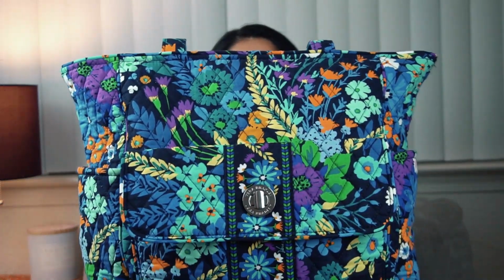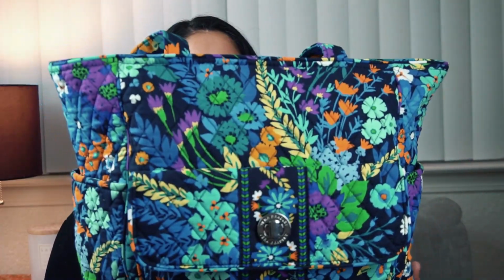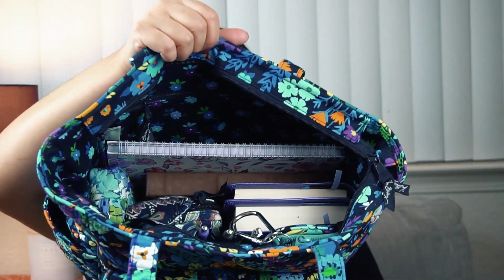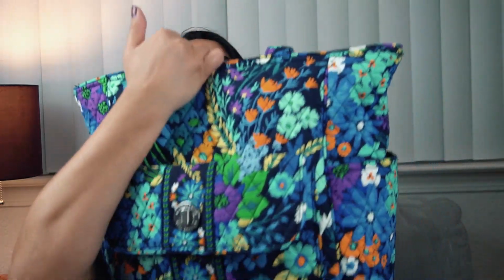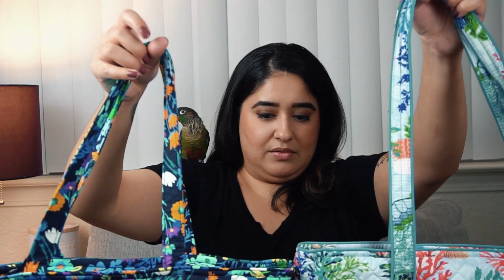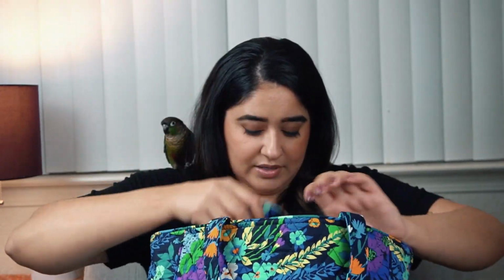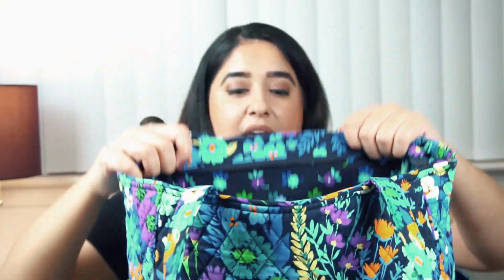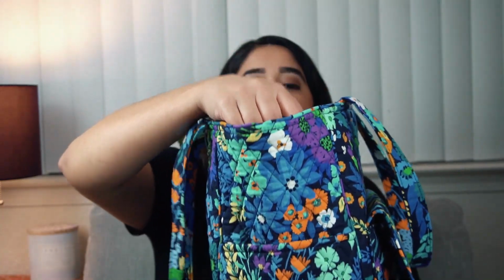Vera Bradley Midnight Blues Tablet Tote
Hi Guys!  I thouht I'd share my thoughts on a bag which is new to me - the Tablet Tote in Midnight Blues! I also have the matching Clip Zip ID as well that I thought paired perfectly with this! :)